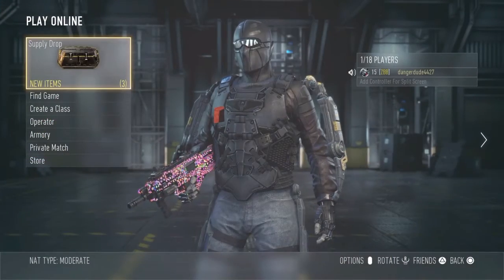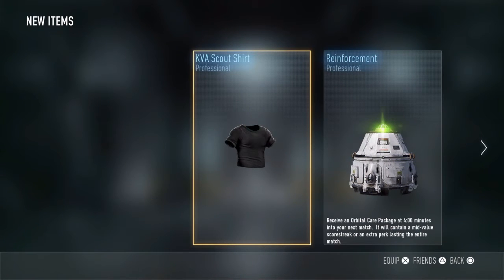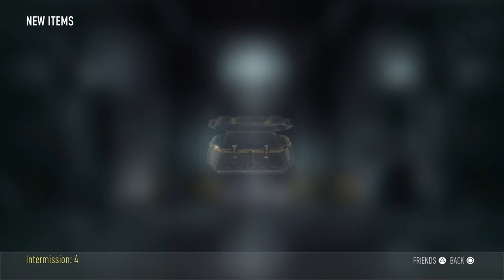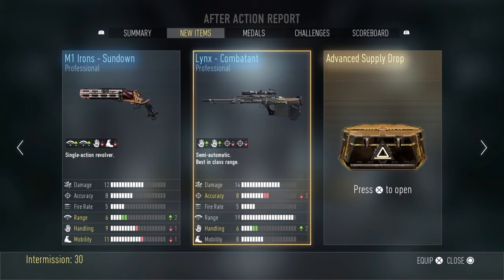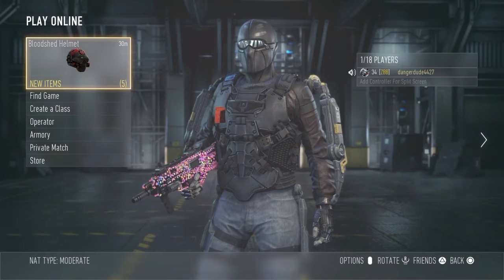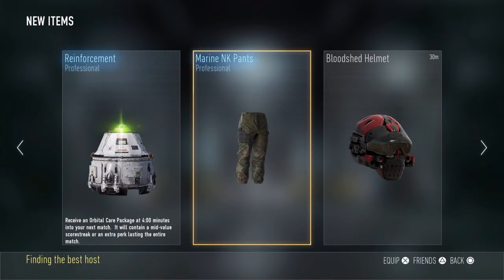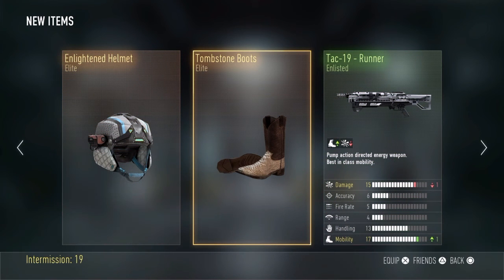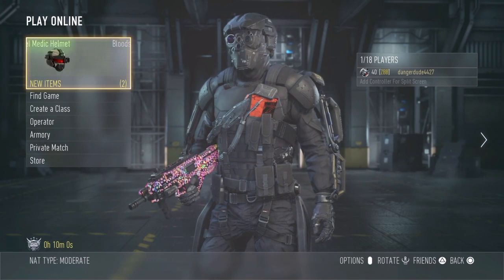Call of Duty Advanced Warfare supply drop opening #71